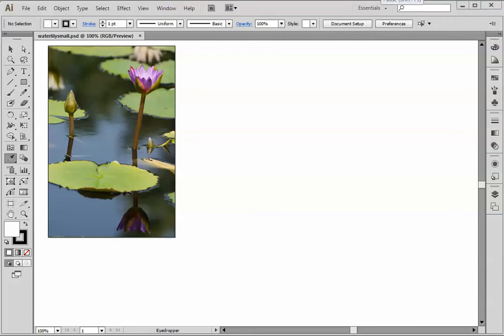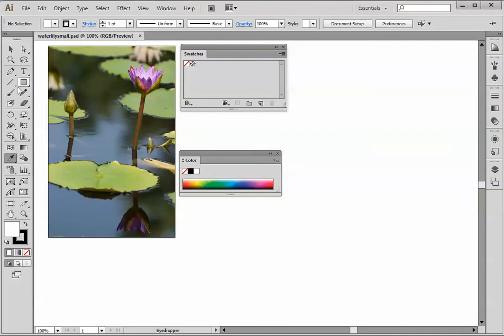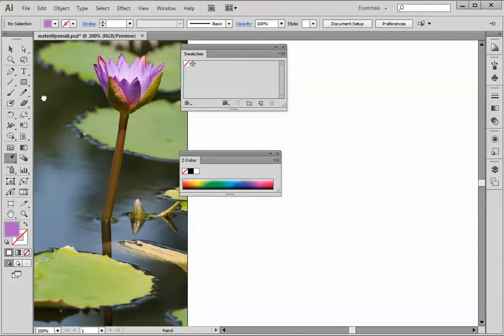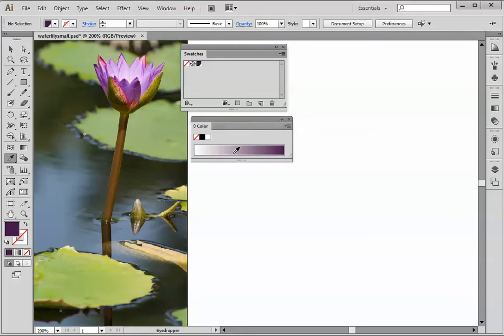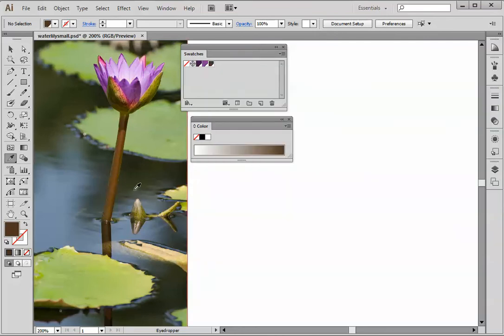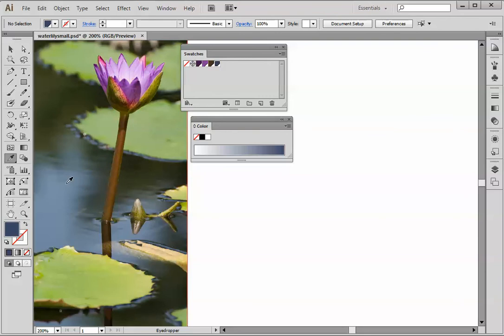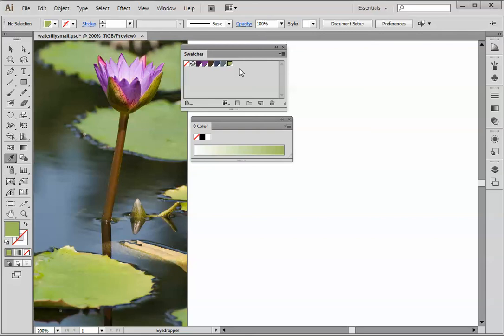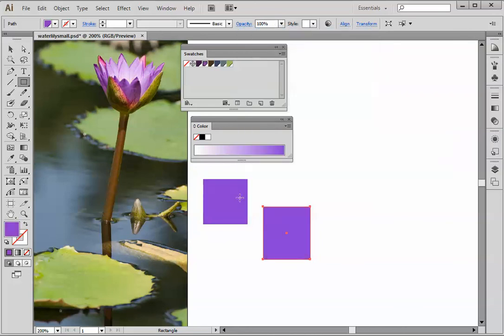Global Color for Screen Printing in Adobe Illustrator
Printing fabric sometimes requires a limited color palette. This video show how you can use the Global Color checkbox in the Swatches panel to help define a limited palette that lets you easily choose multiple tints of the base color.